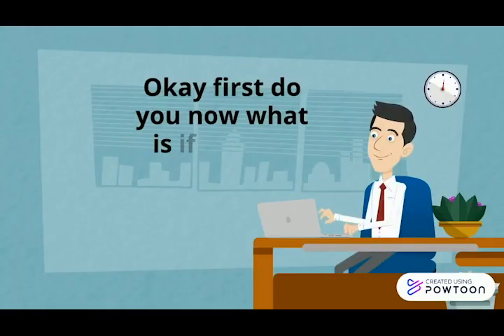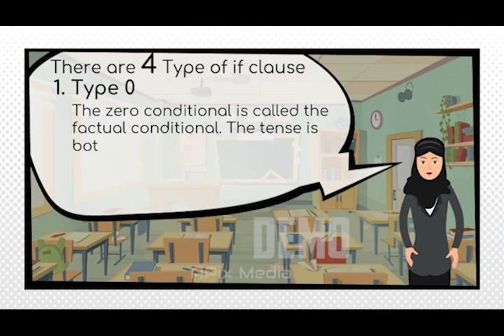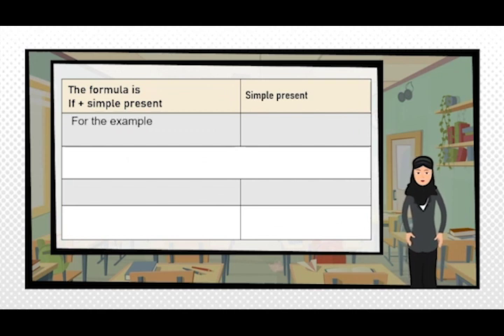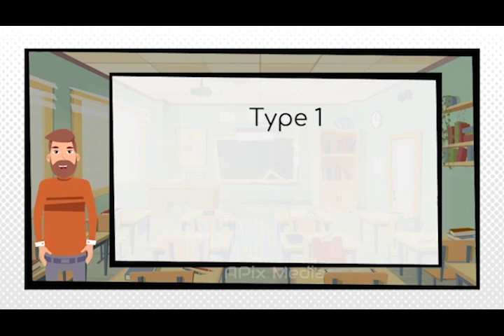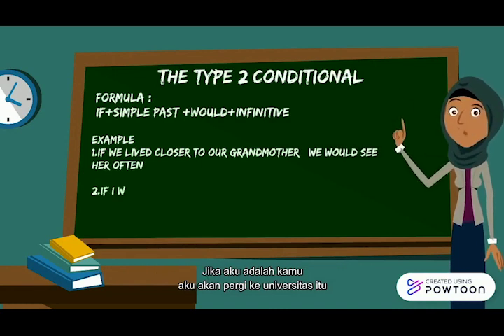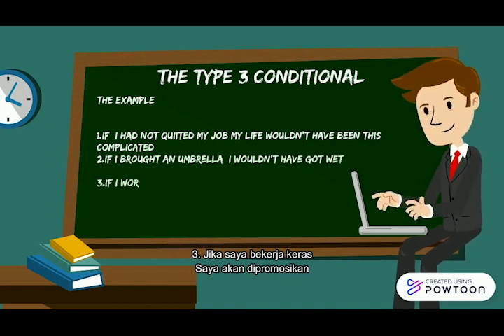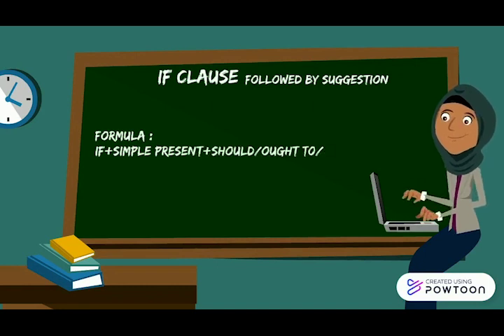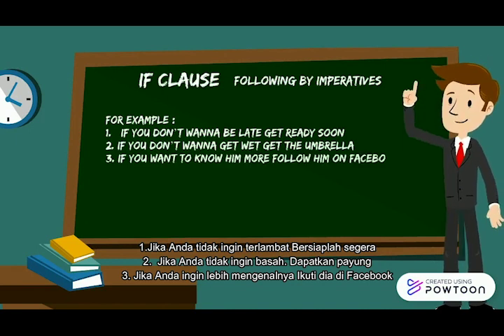IF CLAUSE FOLLOWED BY IMPERATIVE AND SUGGESTION English Material for XII Grade (MAN 2 Kota Malang)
This learning video created by my students XII MIPA 5 Group 5.